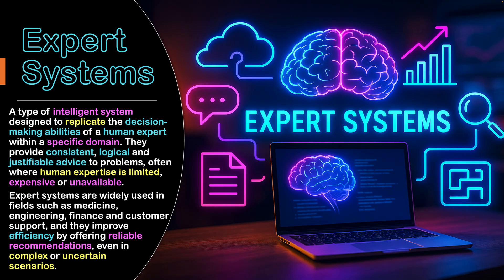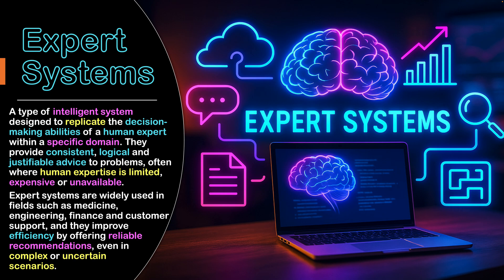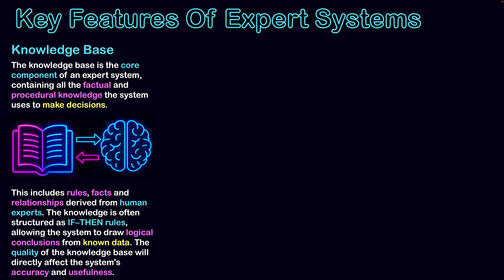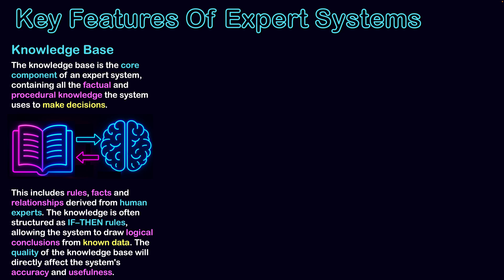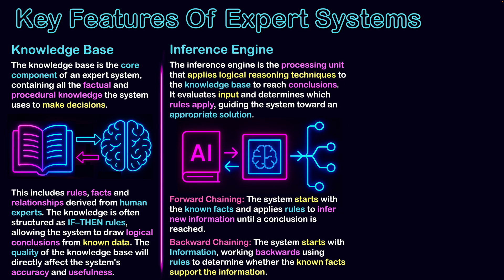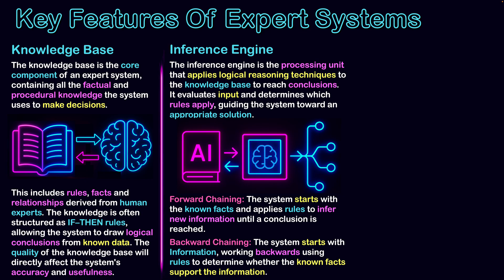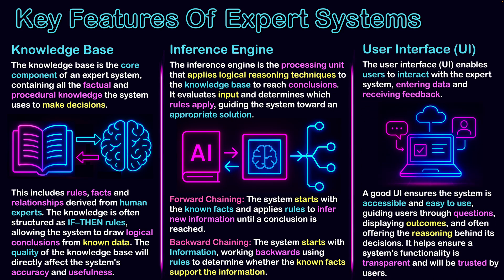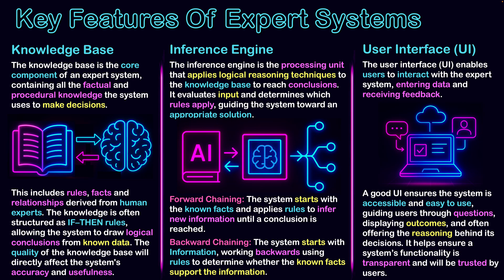Key Features Of Expert Systems (Updated)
An expert system is a type of intelligent system designed to replicate the decision-making abilities of a human expert within a specific domain. They provide consistent, logical and justifiable advice to problems, often where human expertise is limited, expensive or unavailable.
Expert systems are widely used in fields such as medicine, engineering, finance and customer support, and they improve efficiency by offering reliable recommendations, even in complex or uncertain scenarios.

Key features of expert systems include:
- Knowledge Base
- Inference Engine